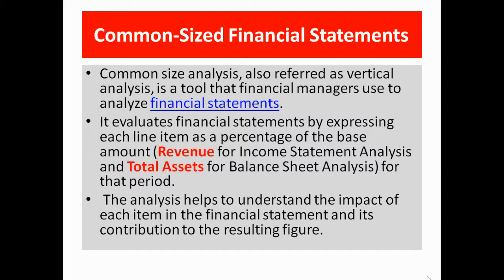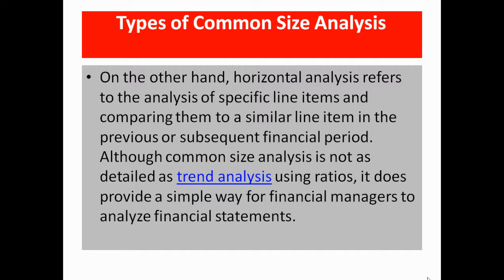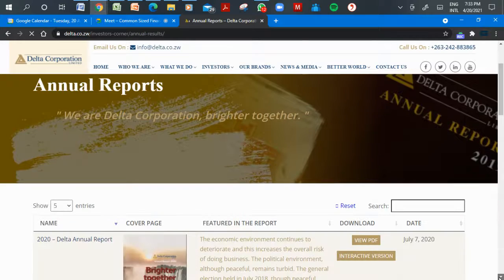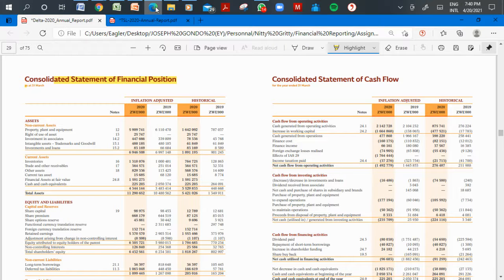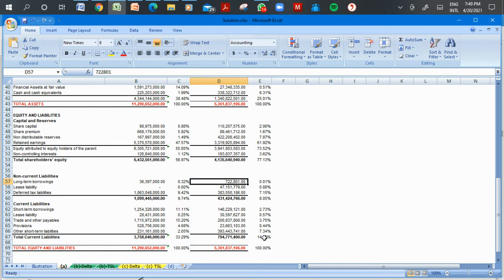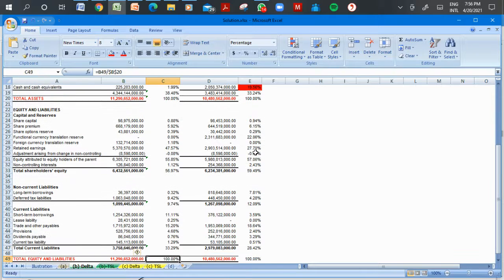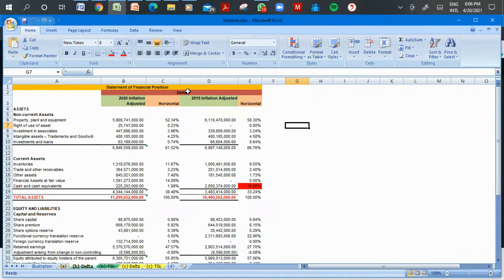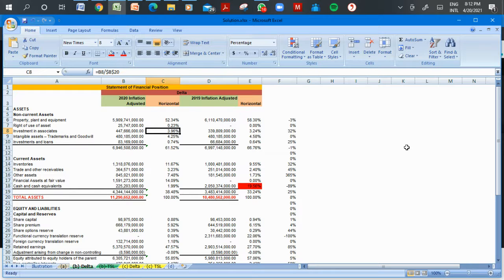Common Sized Financial Statements (Vertical and Horizontal Analysis) (copy)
Common Sized Financial Statements